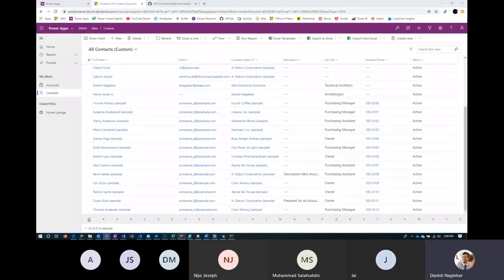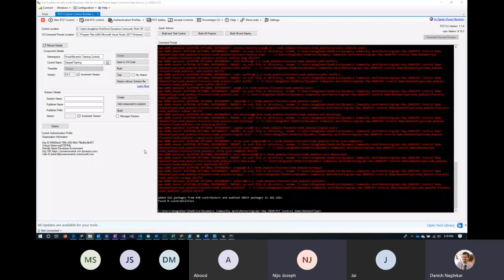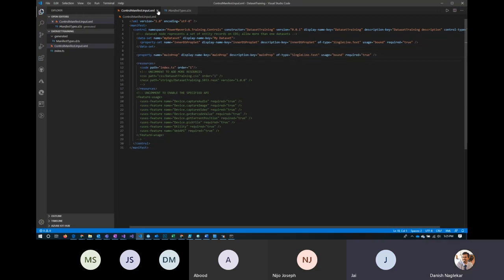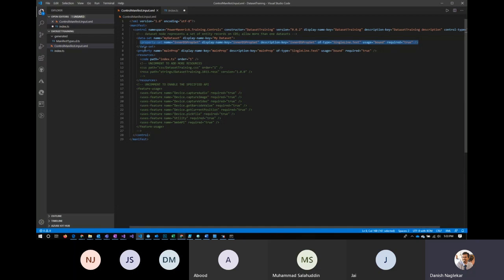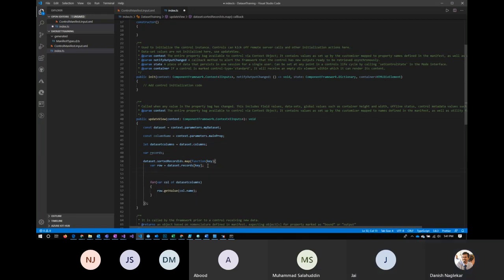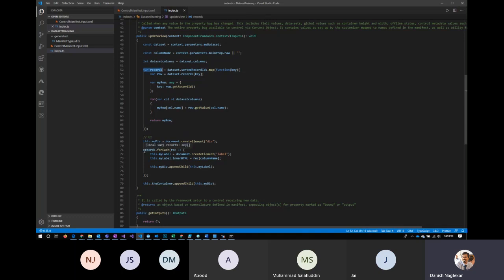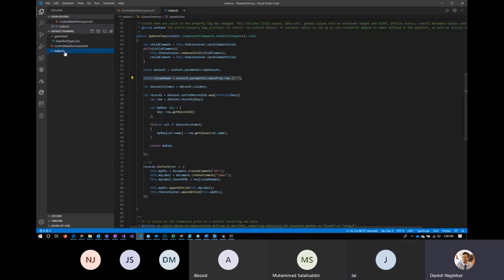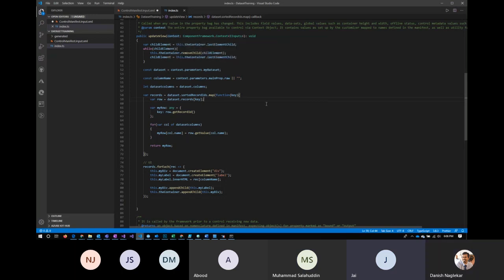PCF Custom Control Training - Apr 28 2020